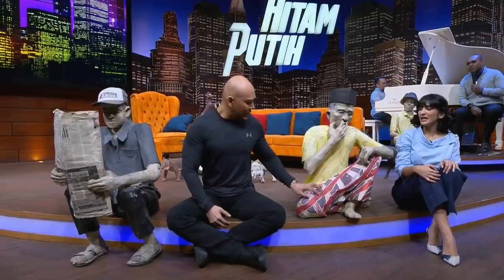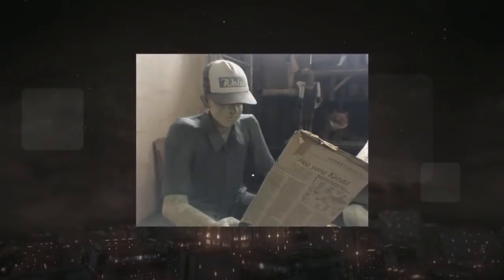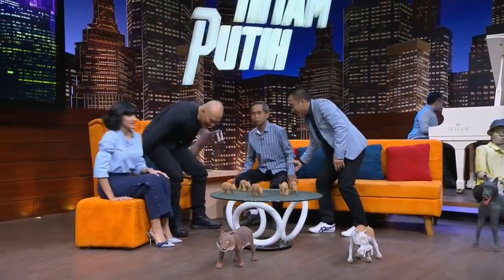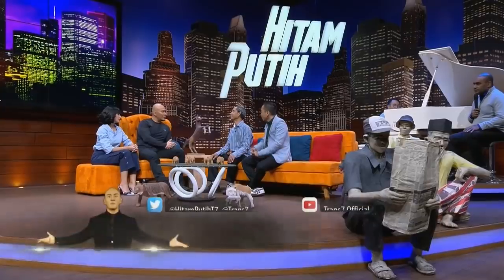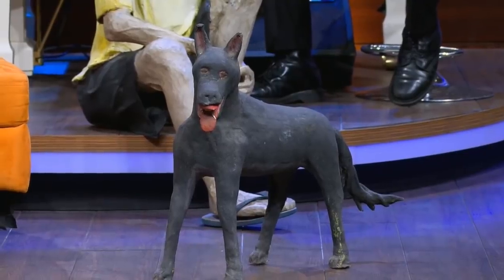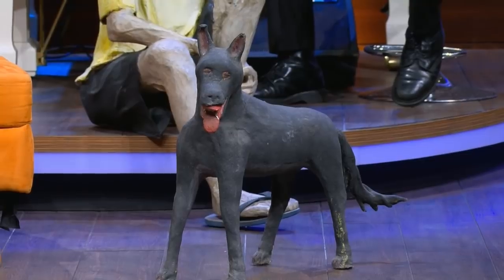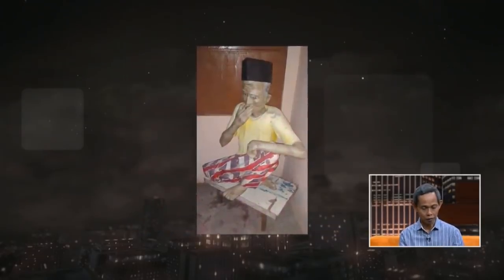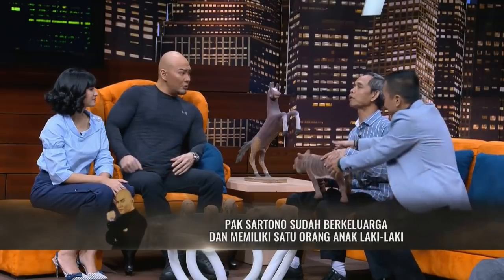Sartono, Tunanetra Pengrajin Patung Kertas | HITAM PUTIH (27/11/18) Part 1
HITAM PUTIH, 27 November 2018
Patung patung unik ini dibuat oleh Bapak Sartono. Walaupun memiliki keterbatasan dalam melihat, Bapak Sartono dengan telaten membuat patung dengan berbahan dasar kertas. Untuk menyelesaikan satu buah patung, Bapak Sartono membutuhkan waktu sekitar 1 bulan